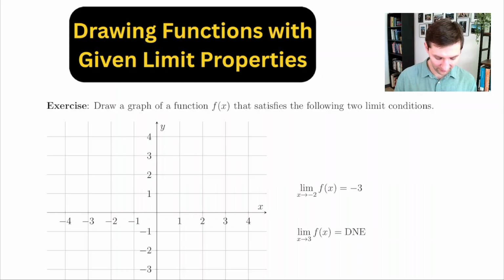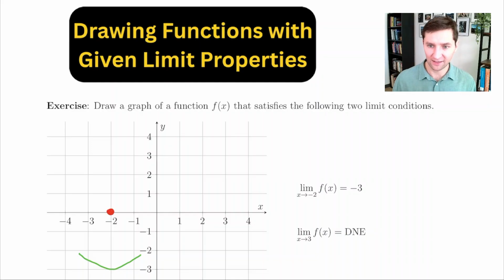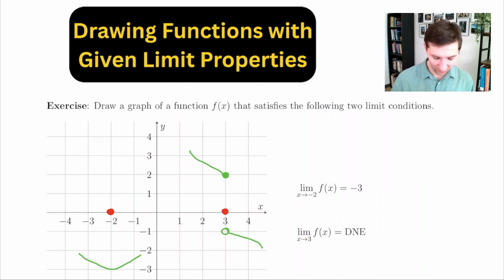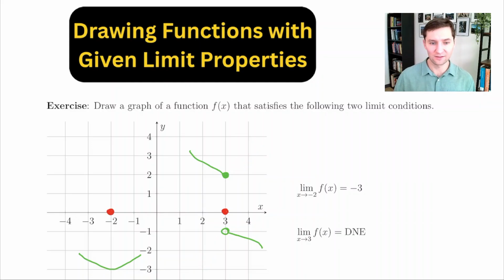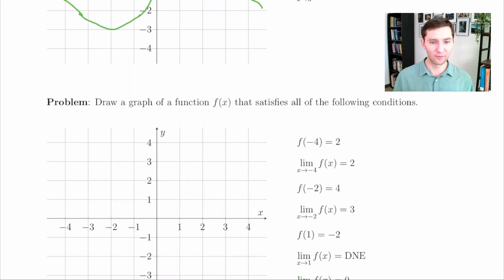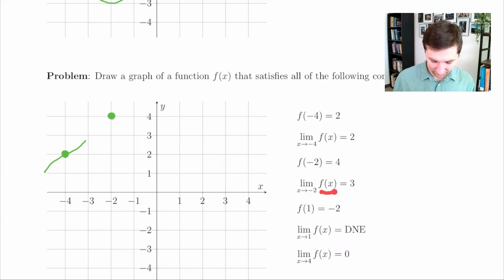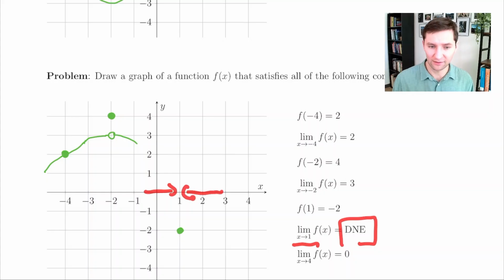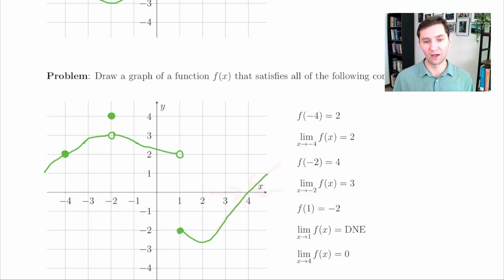Drawing Functions with Given Limit Properties | Calculus 1 with Guided Notes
In this video, you will learn how to draw graphs of functions with the given limit properties.

Timestamps:
00:00 Warm-Up
04:20 Exercise 1: Drawing a Function with the Given Properties